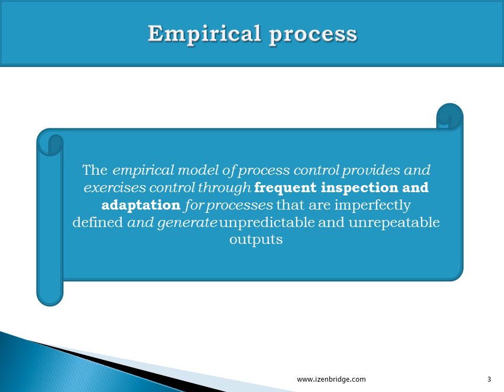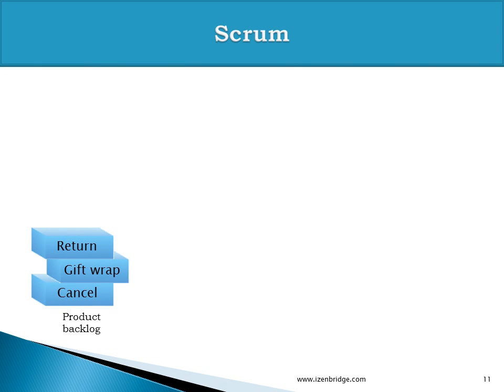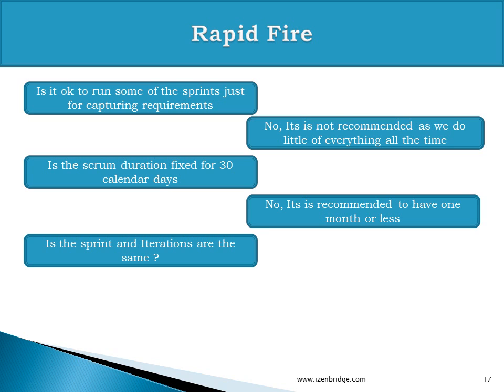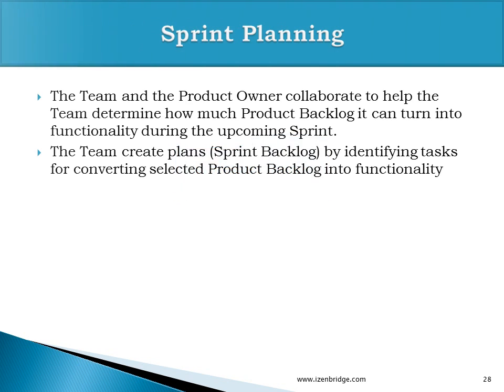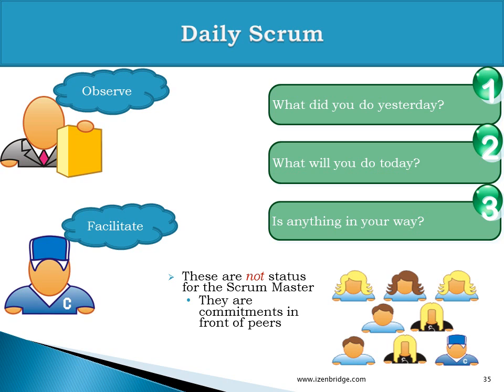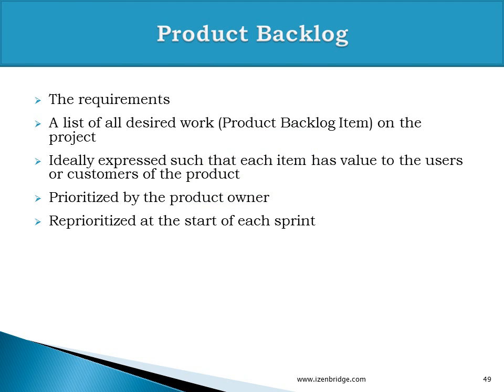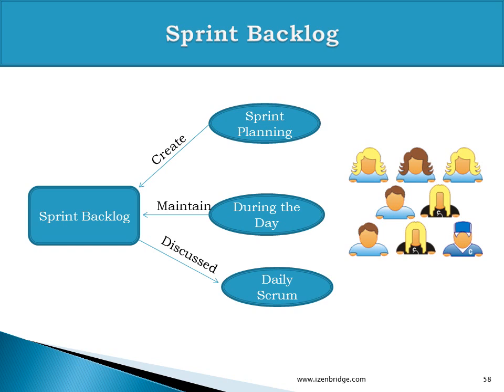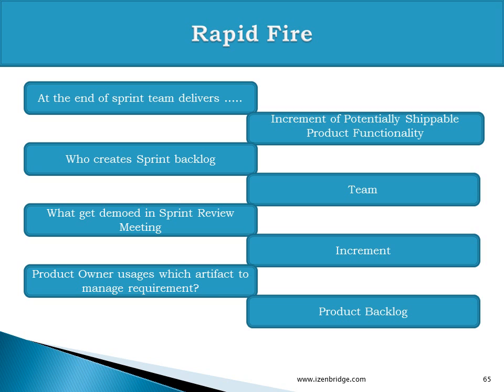The Agile Certified Practitioner (PMI-ACP) ® Training Online | Lesson 2 : Scrum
Be a part of the latest discussions on PMI-ACP Training and PMI-ACP Exam

In this video presentation chapter 2 of Agile studies has been discussed in full detail. We have introduced Scrum and its various methodologies. The agenda of Scrum has been given so as to give a clear perception of what all we need to study in Scrum.

A brief description of Scrum in 100 words is being offered to give a clear conception of the method. Audiences can have a complete experience of Sprint, sprint review, Sprint retrospective, and Scrum artifacts.

At the end of video presentation you will find a quick recap of random questions that offers a revision of an entire chapter in a go.